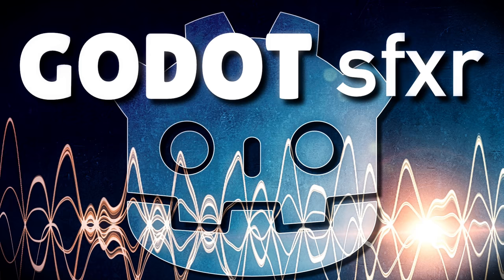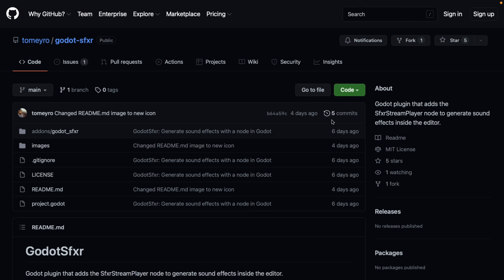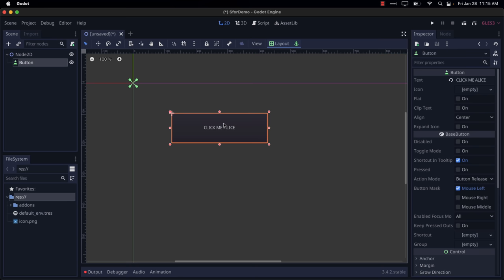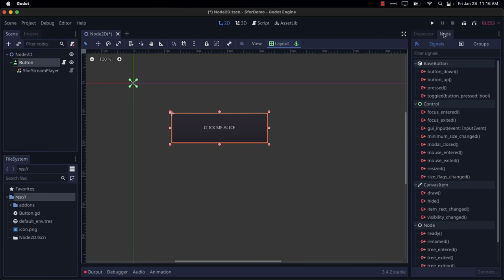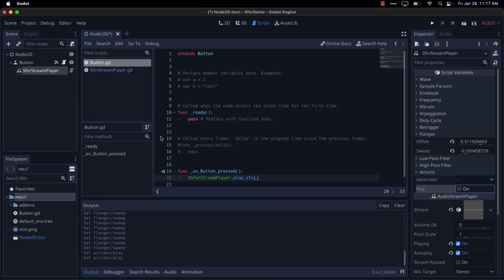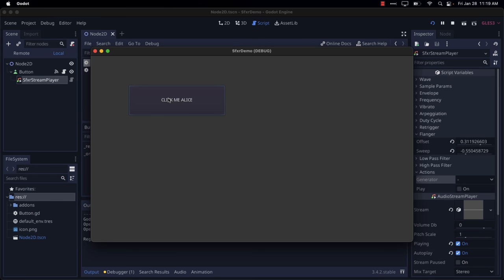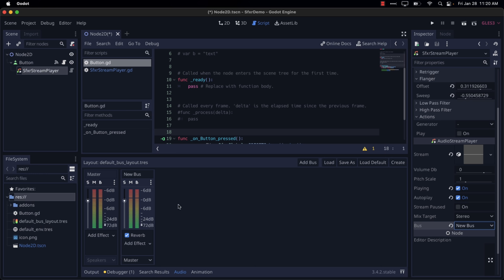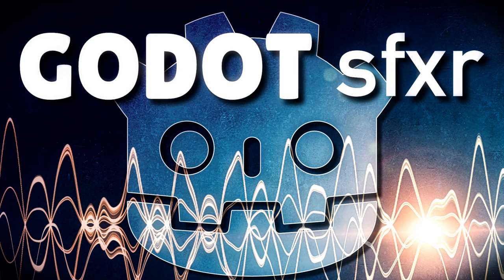GodotSfxr -- Dynamic Sound Effects In Godot (Super Easy Mode!)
GodotSfxr is a new add-on/plugin for the Godot game engine that enables you to create sound effects directly inside Godot, inspired by the sfxr project.  Easy (and dynamically if you wish) create 8Bit style sound effects inside the game engine, or at run-time in your game.  Cool stuff.